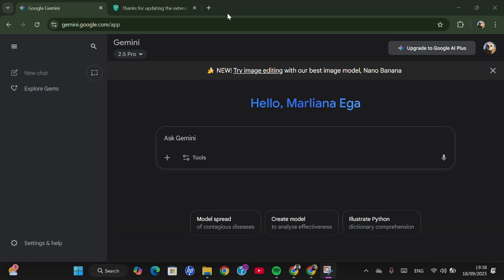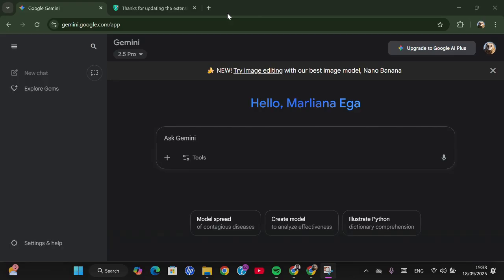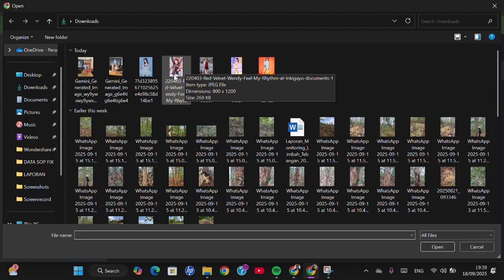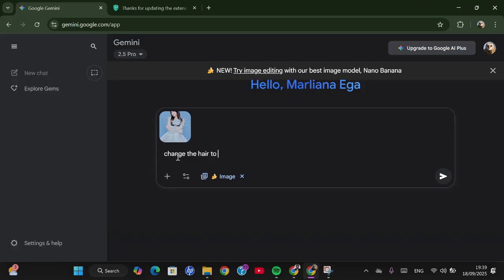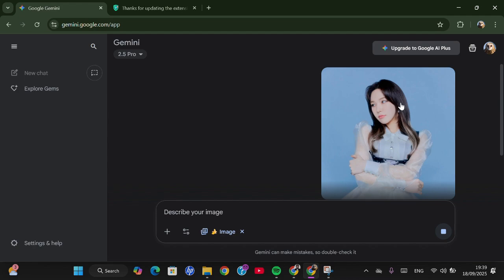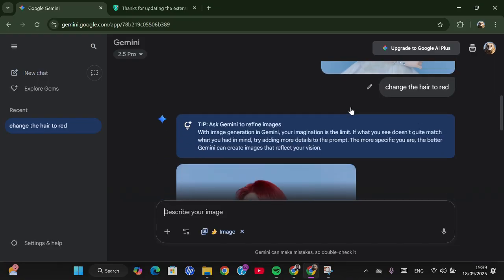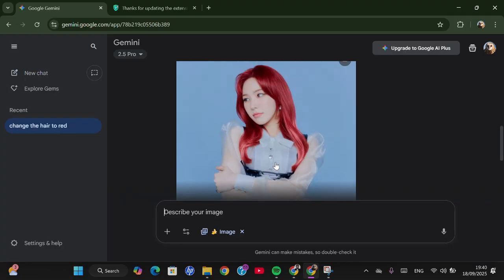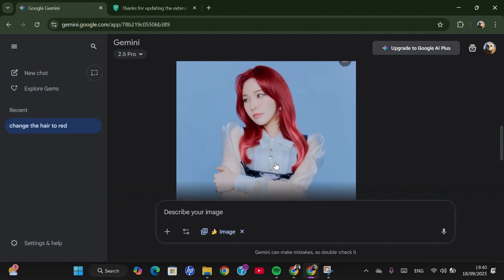💲❤ Here's How to Edit Photos with AI for FREE - Nano Banana Tutorial | Easy guide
Want to edit your photos like a pro without paying for expensive apps? In this tutorial, I’ll show you how to use Nano Banana AI to edit photos completely for FREE. From background removal, face retouching, and object cleanup to creative filters and style transformations, you’ll learn step by step how to unlock Nano Banana’s powerful AI photo editing features. I’ll also share secret tips to get the best results, and how to save your edits in high quality. Perfect for beginners, content creators, and anyone who wants quick AI edits without the cost!